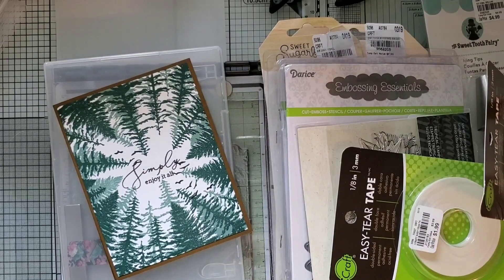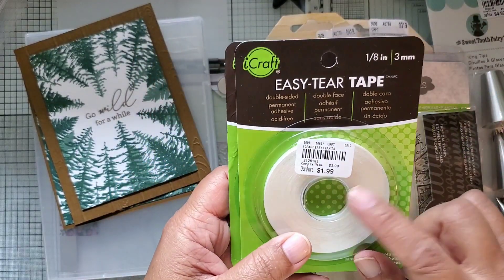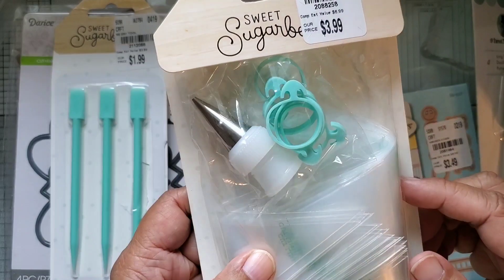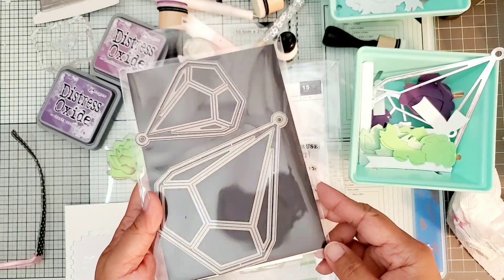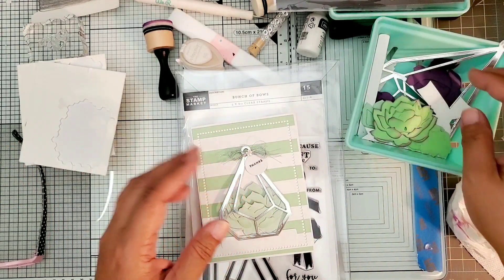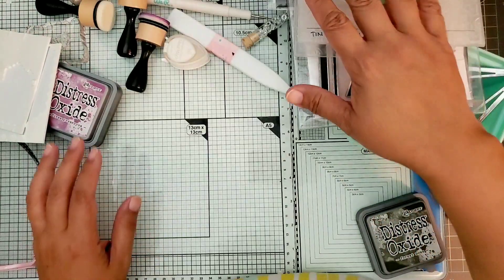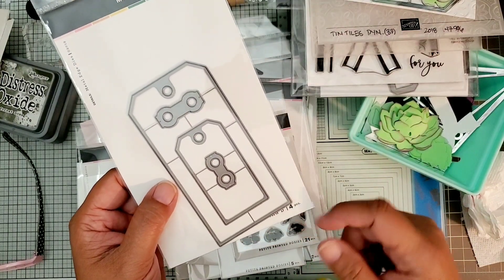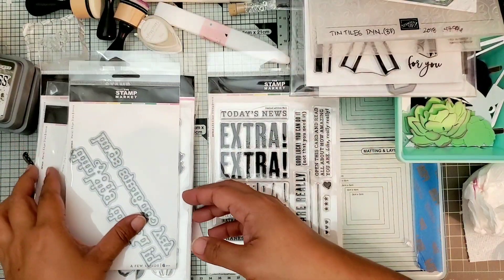Tuesday Morning and The Stamp Market hauls plus card shares